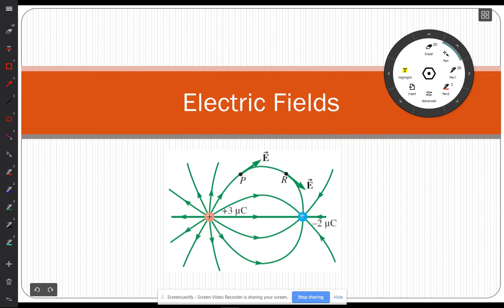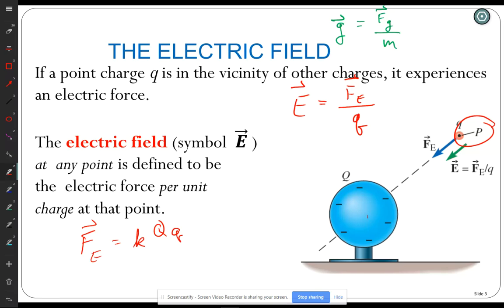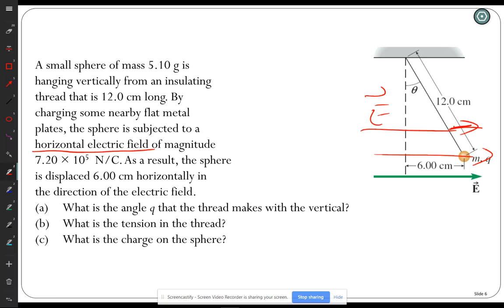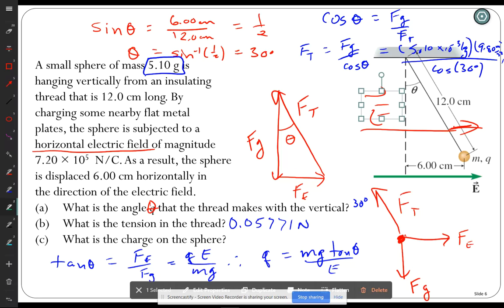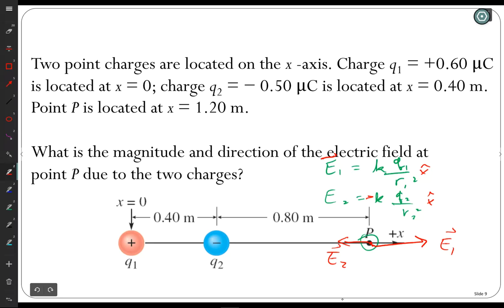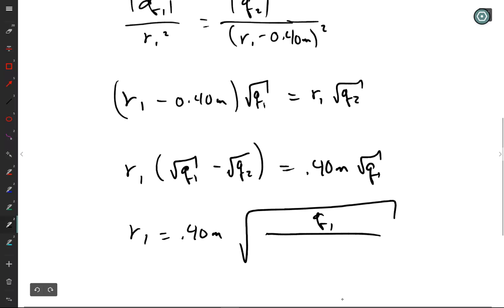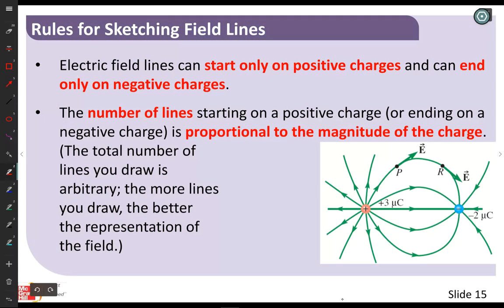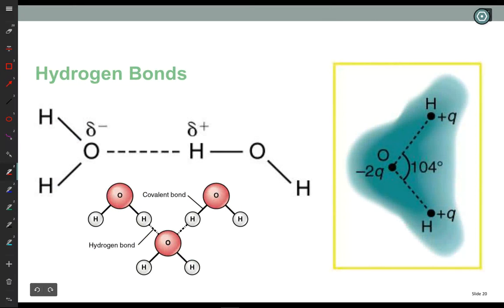PHYS 152 Lecture 03 Electric Fields